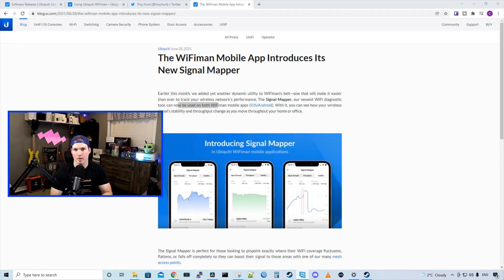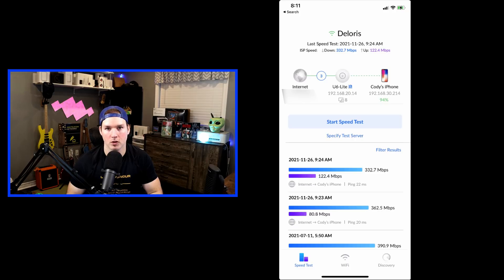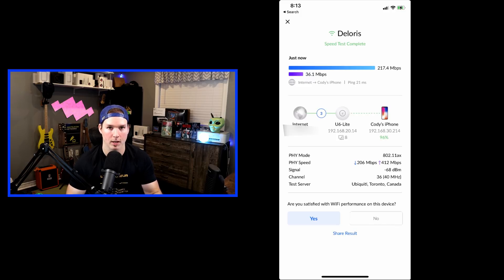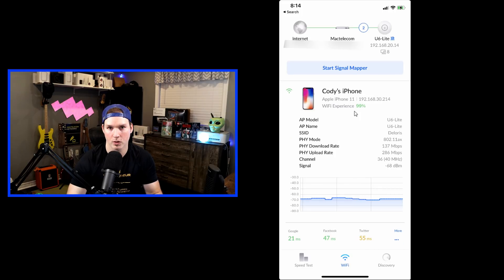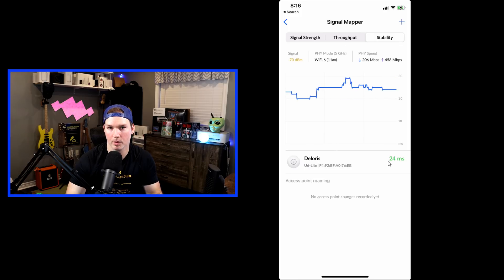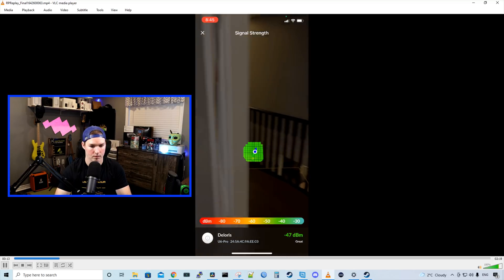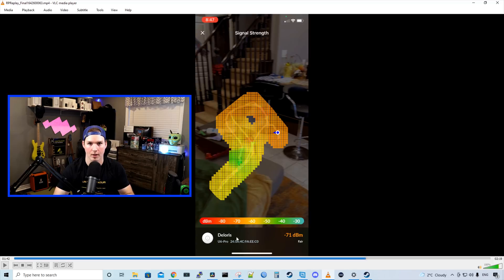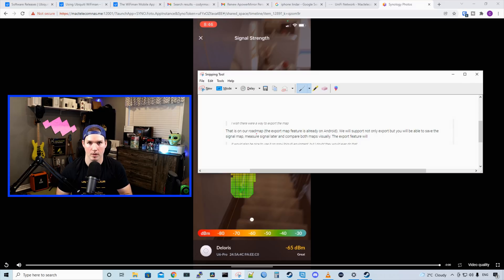Unifi WiFiman Heat Map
***NOTE you need to have a UDM, UDM pro or UDM SE for this to work***

In this video we take a look at the Unifi WiFiman App. Ubiquiti released a new feature called floorplan mapper which allows you to walk around your home or business and do a heatmap scan to see where you can improve your WIFI

Also shoutout to @troyhuntdotcom I saw this on his twitter and didnt know it was a thing

◾Canadian Amazon Store front:

◾USA Amazon store front:

Intro 0:00
Taking a look at the WiFiman app 0:40
WiFiman floor plan mapper 2:50
Final thoughts 3:54